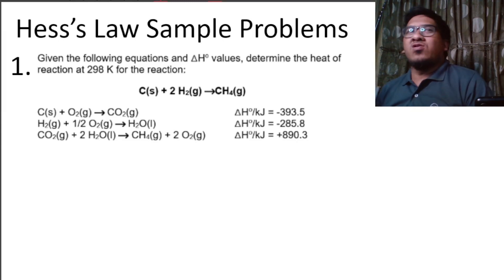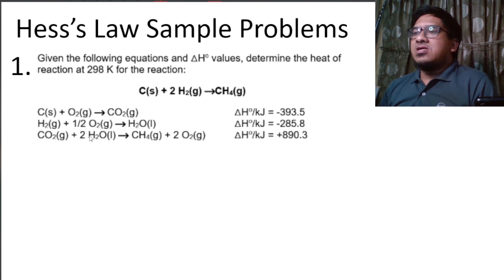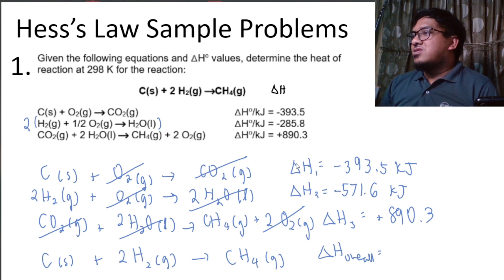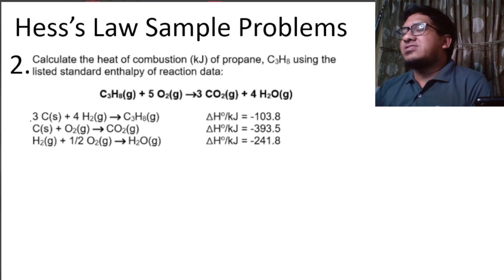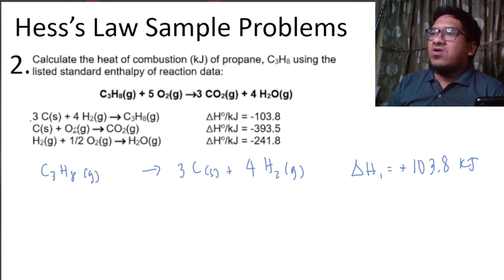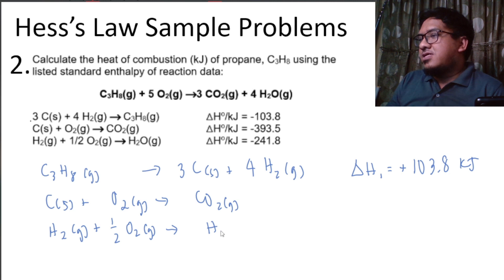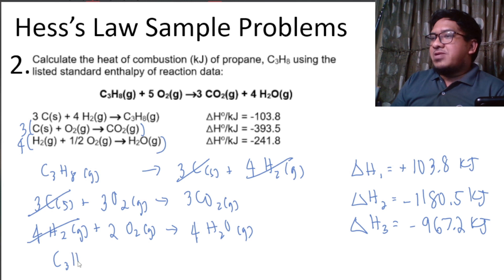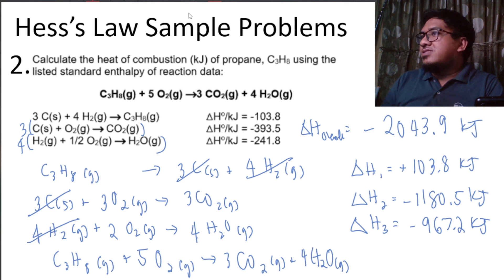Hess's Law Sample Problems | General Chemistry | Chemistry for Engineers | Sir Gelo Lopez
Hey there! By clicking on these links and making a purchase, you help me keep creating videos at no extra cost to you. Every little bit helps, and I genuinely appreciate your support!